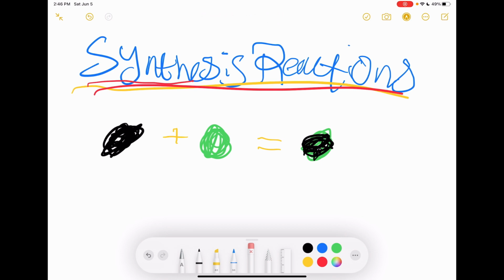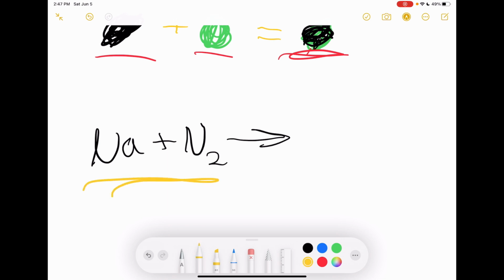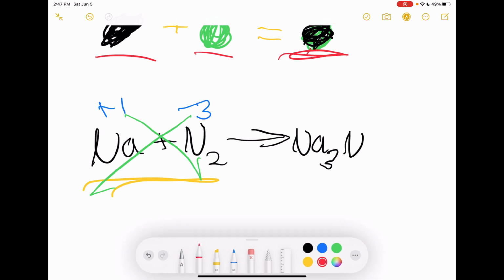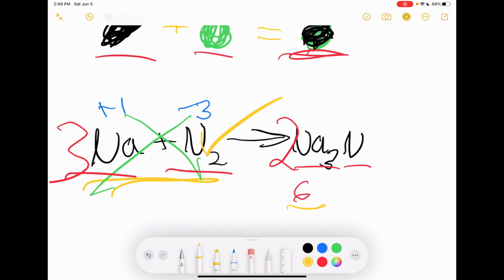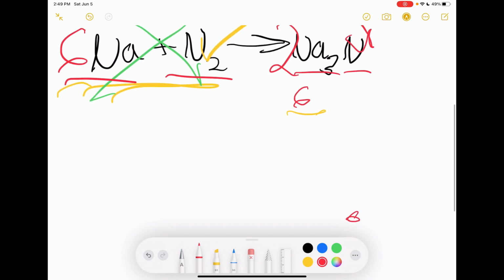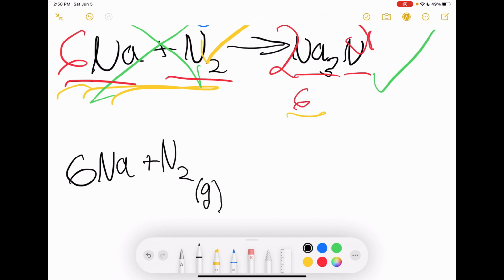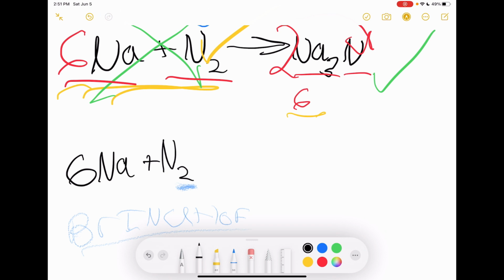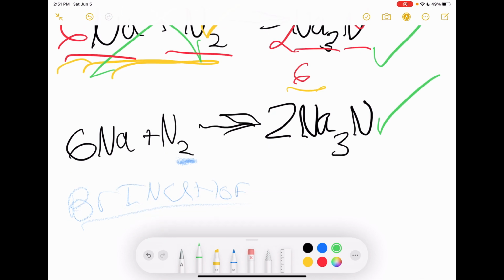Synthesis Chemical Reactions